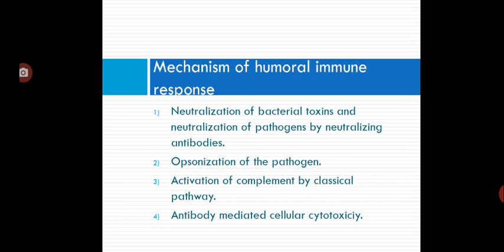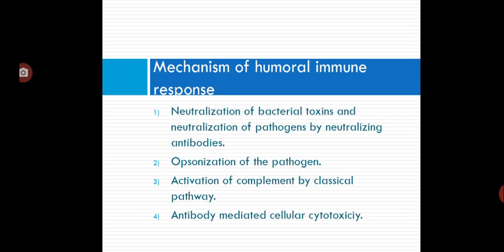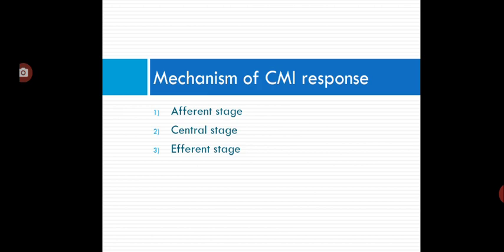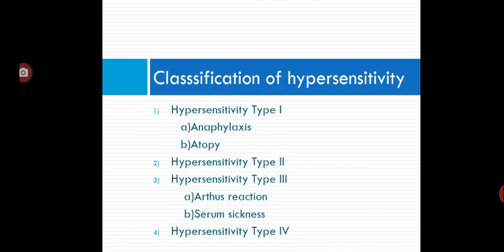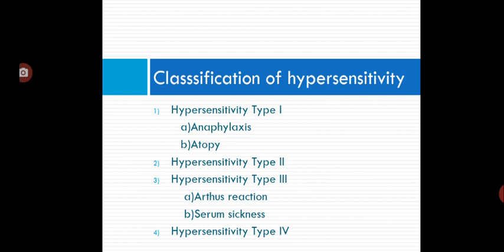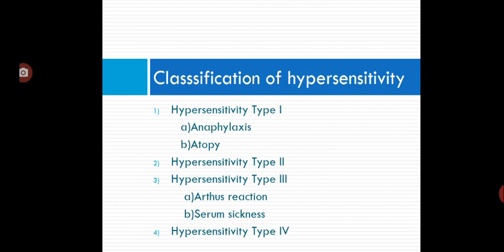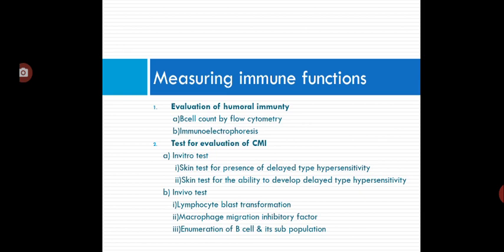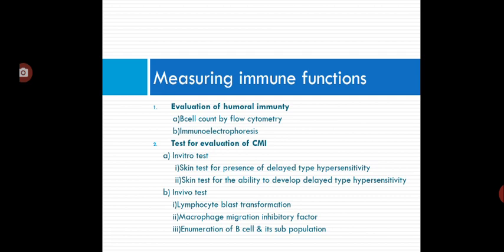immune response & hypersensitivity Part II